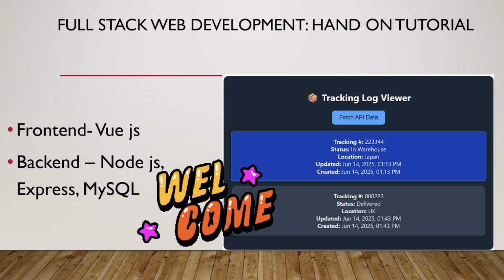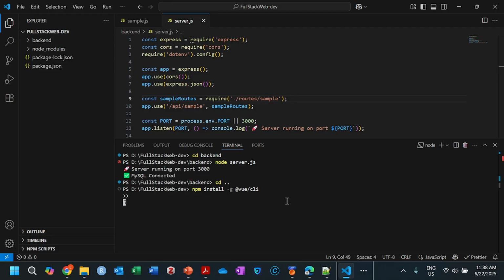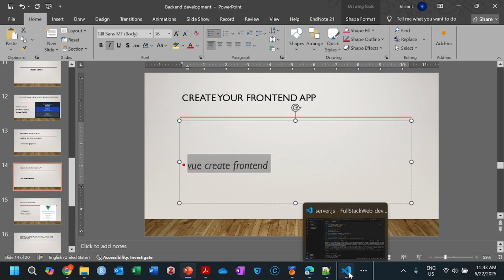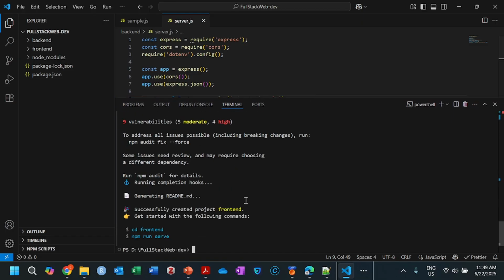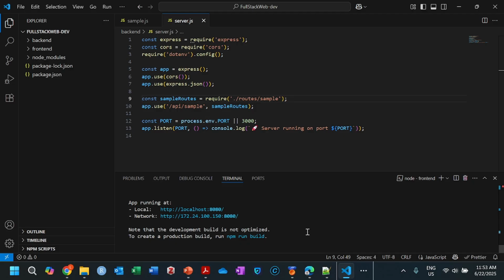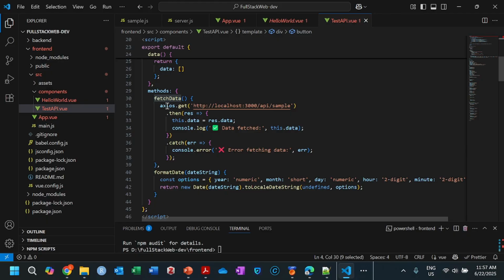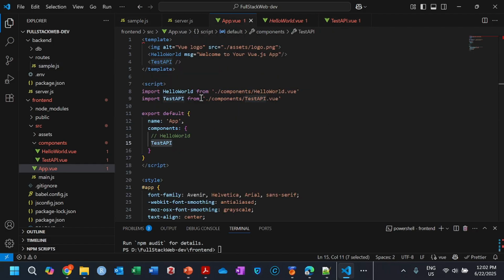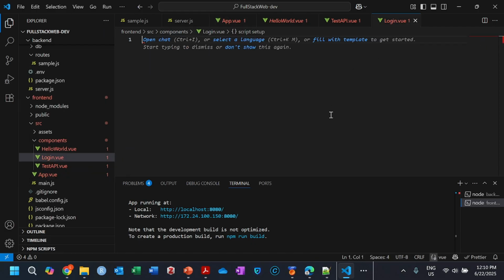🔥Full-Stack Web App Tutorial with Vue.js, Node.js & MySQL | Complete Hands-On Guide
🚀 🚀 Build a complete Full-Stack Web Application from Scratch using Vue.js (Frontend), Node.js & Express (Backend), and MySQL (Database) in this step-by-step, hands-on tutorial!

In this video, I’ll guide you through setting up the frontend with Vue CLI and connect it to the backend you learned in the previous video using real API calls and MySQL data. Build a complete Full-Stack Web Application from Scratch using Vue.js (Frontend), Node.js & Express (Backend), and MySQL (Database) in this step-by-step, hands-on tutorial!

🧠 What You’ll Learn in This Video:
✅ Setting up Vue.js project with Vue CLI
✅ Installing Axios and fetching backend API
✅ Connecting frontend with Node.js + MySQL backend
✅ Creating a clean responsive UI
✅ Handling async data and displaying it dynamically
✅ Organizing code for full-stack integration
✅ Final testing and running the complete full-stack app

⚙️ Tech Stack Used:
Frontend: Vue.js 3 (Vue CLI)
Backend: Node.js + Express.js
Database: MySQL
API Communication: Axios
Style: CSS with responsive + dark mode

What Does Web Development Teach? A Deep Dive into Skills, Mindsets, and Opportunities

What Are the Types of Web Development?

🧠 Perfect for:
Frontend devs ready to go full-stack
Beginners learning to connect Vue.js with Node.js backend

00:00 Introduction
02:28 Frontend Setup with Vue CLI
09:52 Creating the Vue App
17:18 Running Your Vue Frontend Project
19:38 Installing Axios for API Integration
22:57 Connecting Vue Frontend to Backend API
30:07  Final Test: Running the Full-Stack Web App
32:43 Displaying API Data in the UI
34:15 Wrap Up and What’s Next